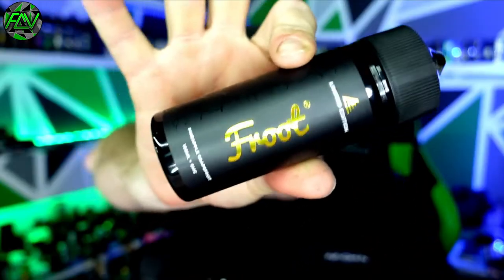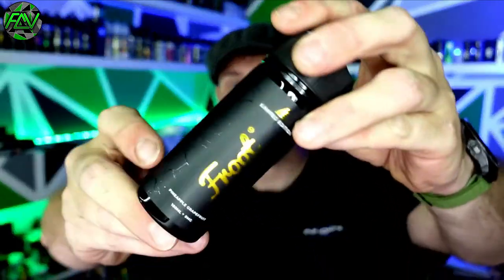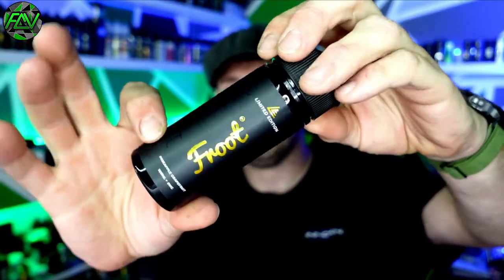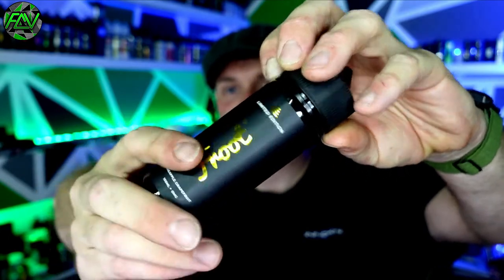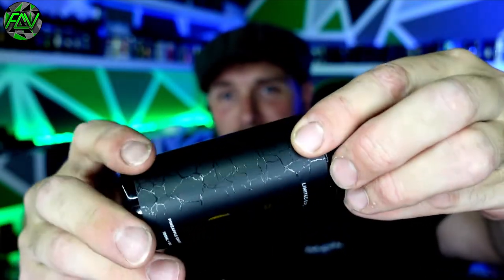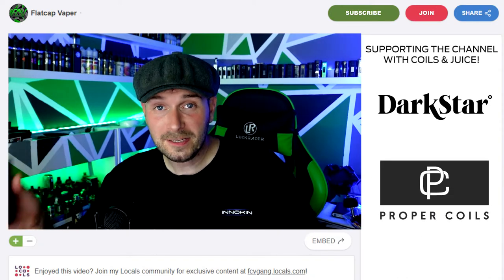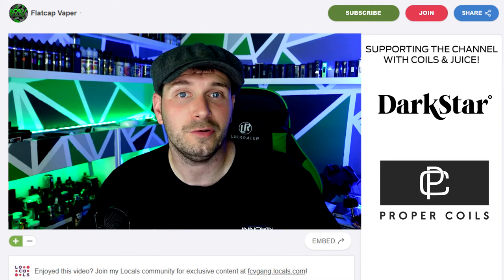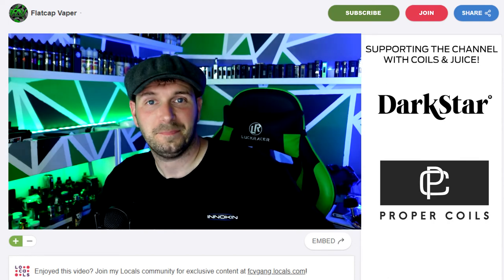Do you like Froot?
Dispergo release a number of Limited Edition E-Liquids with some nice collaborations with other manufacturers.